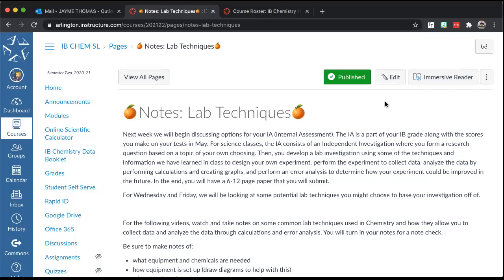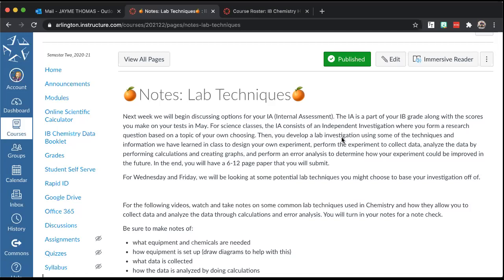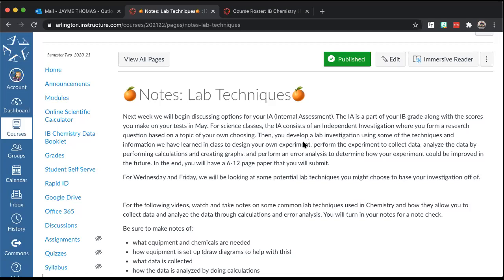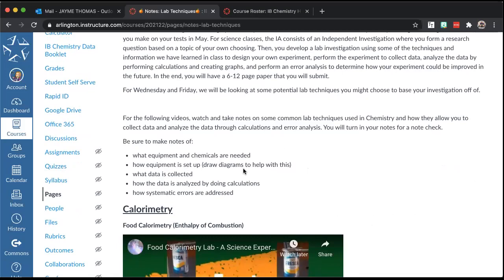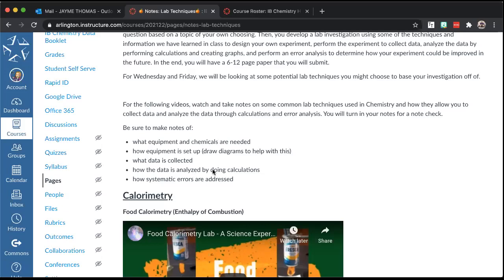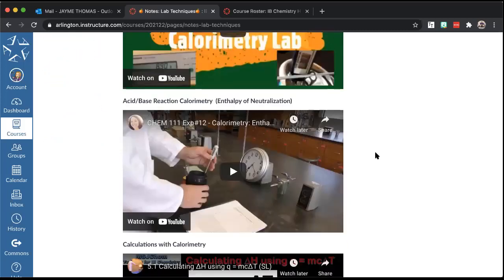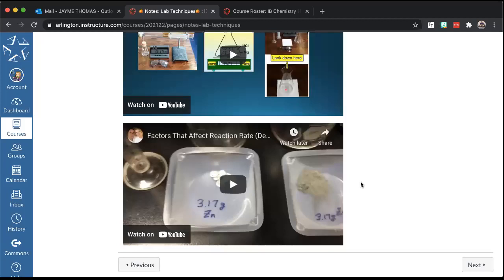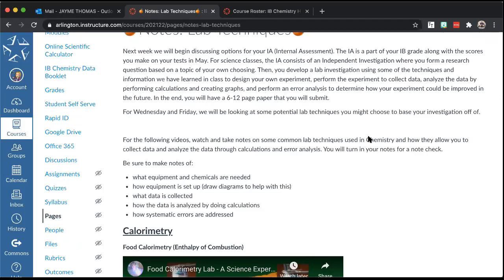IB SL 1/27